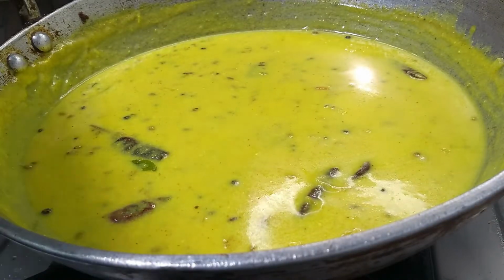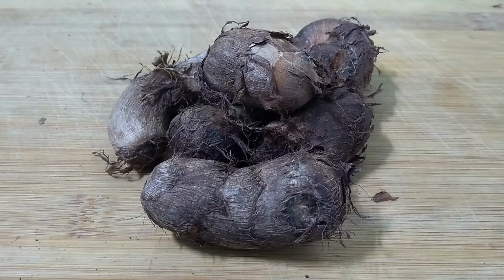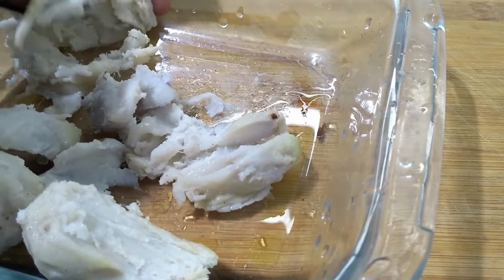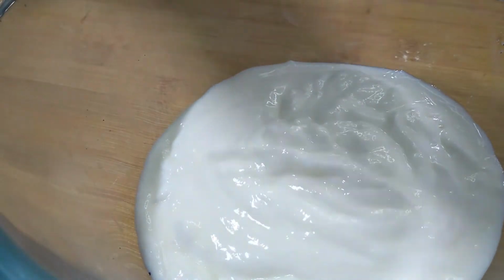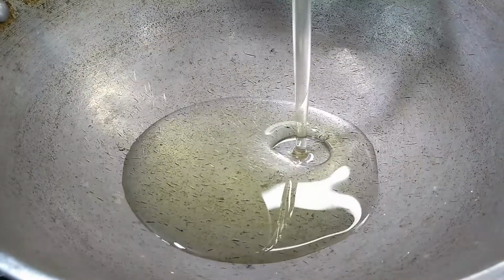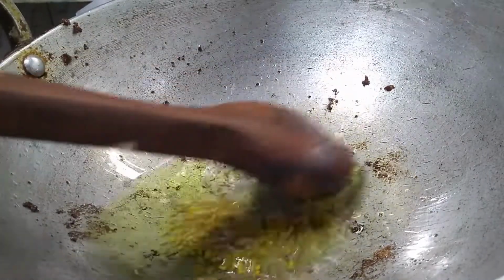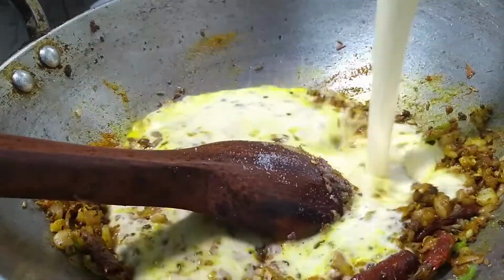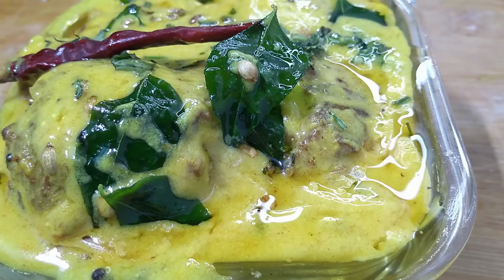Punjabi Kadhi Pakora||പഞ്ചാബി കടി പക്കോഡ||अरबी के कड़ी पकोड़ा ||Moru Curry||Seasoned Buttermilk Recipe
Spicy Innovative Treats By Jomy Varghese
Punjabi Kadhi Pakora||പഞ്ചാബി കടി പക്കോഡ||अरबी के कड़ी पकोड़ा ||Moru
Curry||Seasoned Buttermilk Recipe
This video is for how to cook Punjabi Kadhi Pakora at home, an innovative recipe for you

INGREDIENTS
1. Buttermilk
2. Besan / chickpea flour
3.  Curry Leaves
4. Green chillies
5. Colocasia boiled and smashed
6. Dry red chilies
7. Methi dana / Fenugreek seed
8. Mustard seeds
9.    Black Pepper cones
11. corriander seeds whole
12.  Ginger And Garlic
13. Salt to taste
14. Turmeric powder
15. Red chilly Powder
16. Coriander Powder
17. Onion
18. Oil
INSTRUCTIONS
1. Make a batter with buttermilk and besan.
2. Blend them well and keep aside
4.    Smash boil Colocasia, add Chick Pea flour, Ginger Garlic fine chopped, roasted Coriander seed, Chopped Green chilly , chopped Coriander leaves, Red chilly powder, Turmeric powder, Salt, Some Curd,, Curry leaves, smash well and make small ball and Fry that till golden brown , keep aside
3. Now in a vessel pot add oil ,Mustard seed, Fenugreek seed Cumin seed   red chilly. chopped  Onion Black pepper cones , chopped green chilly coriander seeds, Ginger Garlic, sauté well until golden brown now add coriander powder, Red chilly powder, Turmeric powder and some salt , sauté for two minute now add your buttermilk mixture and curry leaves
4. After 1 boil simmer it 20 minutes.
5     Add pakoras in curry and boil for 1 minute
6.. Now curry is ready
7.  converted in to a serving bowl and add a tadka
8. for tadka heat oil in a small vessel add gallic red chilly then curry leaves pour it on curry
11.Serve with steam rice.

In this video covering
1. Intro form my video'
2. Ingredient for my innovative taste
3. How to Prepare this innovative food
4. How to present this innovative food

Hi guys, Jomy Varghese . Today I come with an Innovative Recipe Punjabi Kadhi Pakora , watch this video fully,

All my contents are free of Cost! It will help you and Me😊🙏

Punjabi Kadhi Pakora a side dish, A Healthy  Innovation in Your Taste, A new taste in your taste buds, Amazing Snacks, Tasty  Snacks ,
punjabi kadhi, plain kadhi recipe, punjabi kadhi without pakora, kadhi chawal recipe, kadhi recipe pakistani,